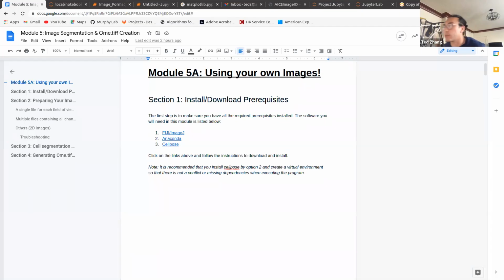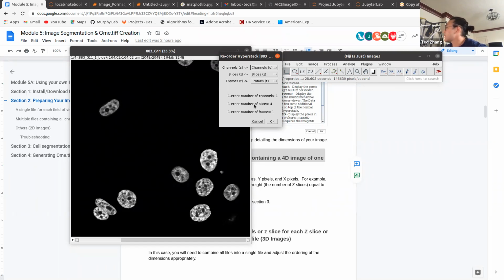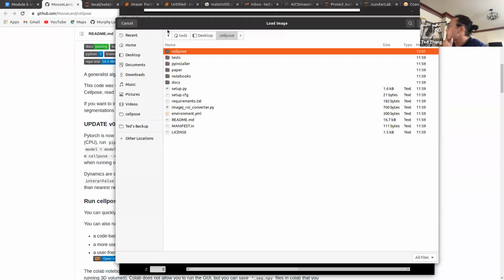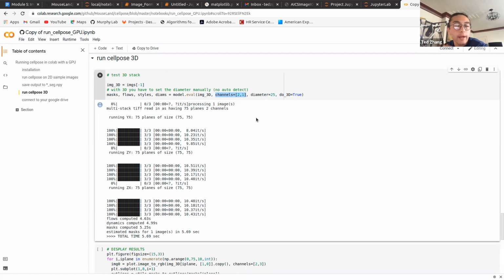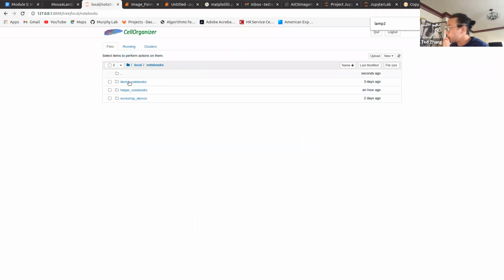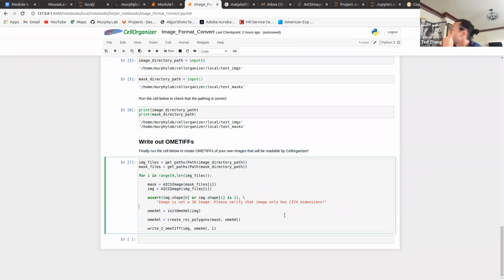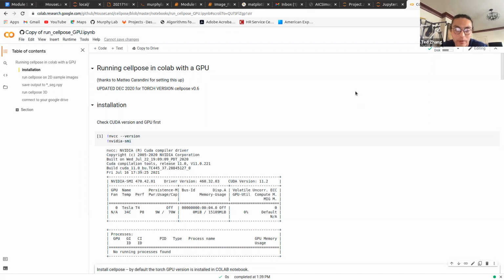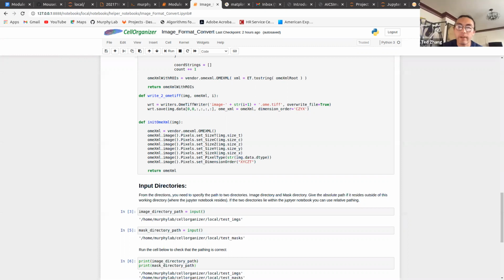CellOrganizer - Advanced Topics